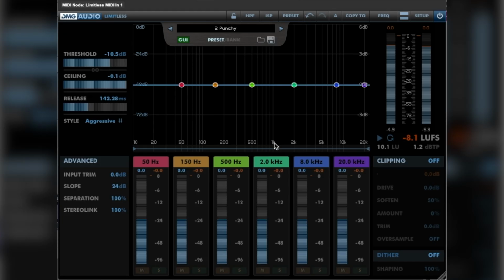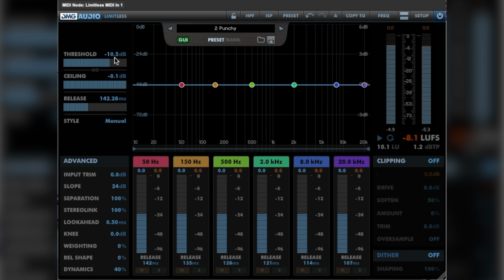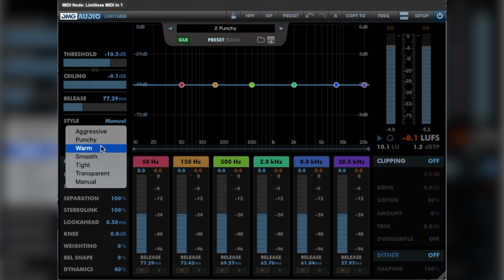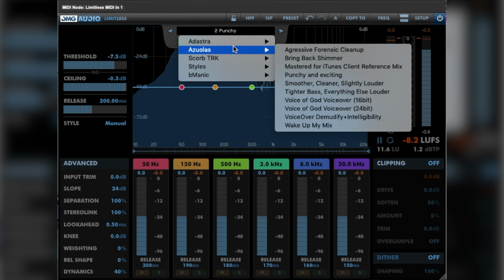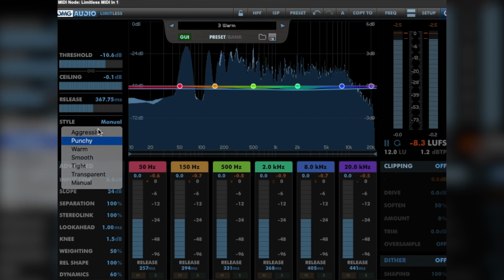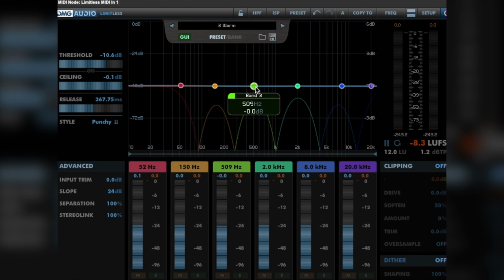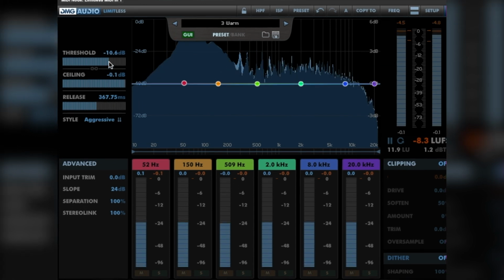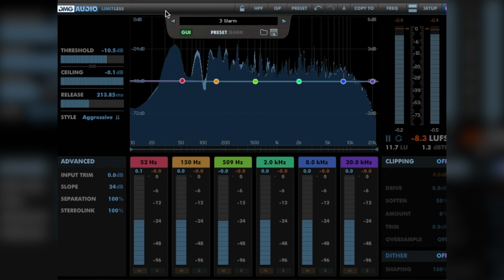DMG LIMITLESS TIP - Streaky.com